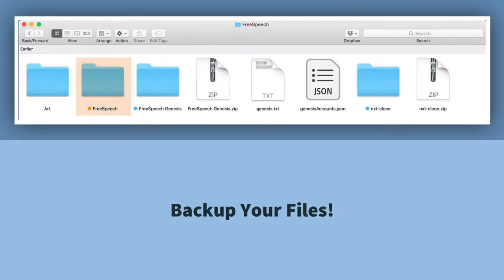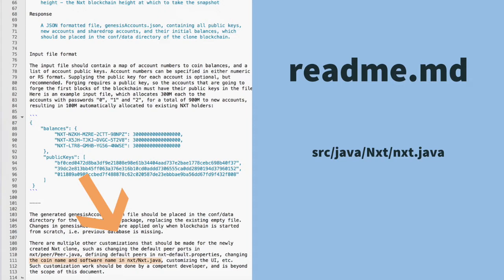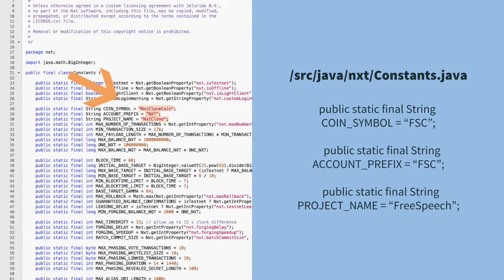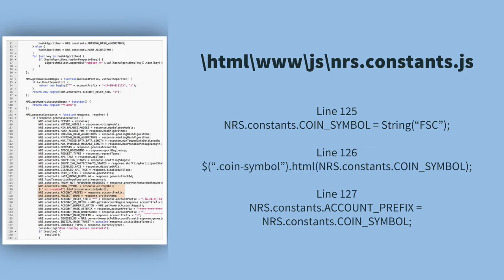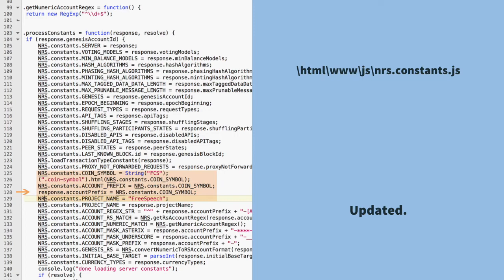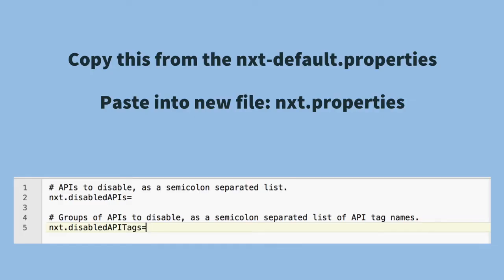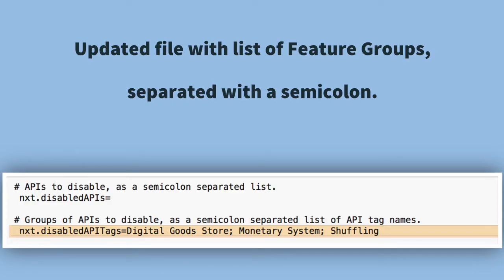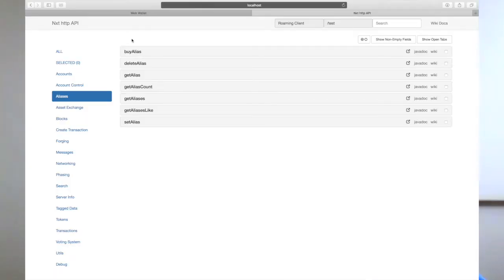How to Build a Blockchain: Coin Symbol & Features - Part 2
Let's Build a Blockchain!

In this short tutorial, I show you how to change the coin symbol and name on the new blockchain dashboard and wallet.

Then I showed how to select the features of the platform that you want to make available to your users.

This is the second part of a series demonstrating the creation and deployment of a blockchain built using the NXT Blockchain Creation Kit.